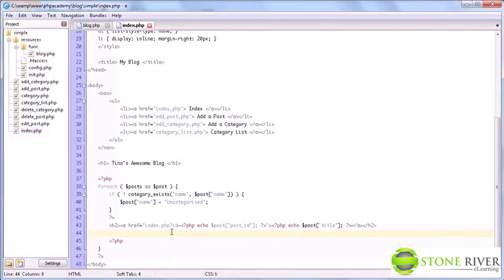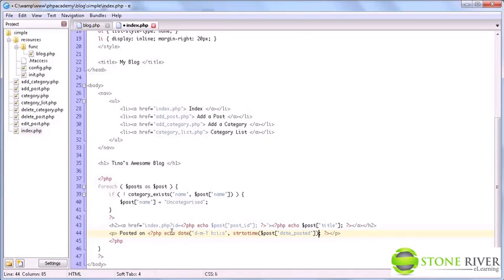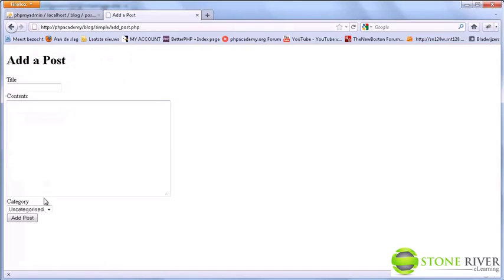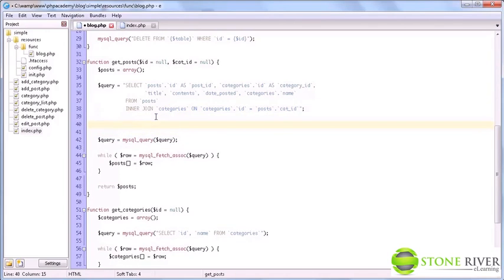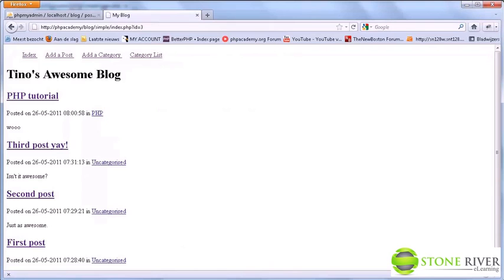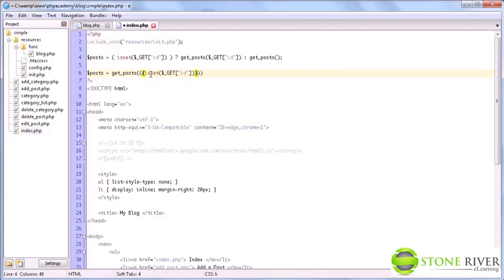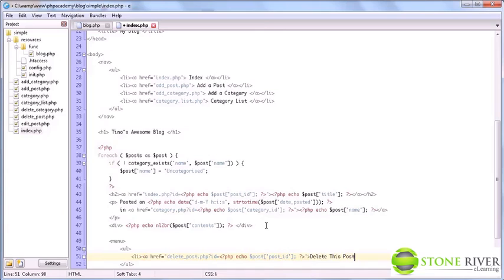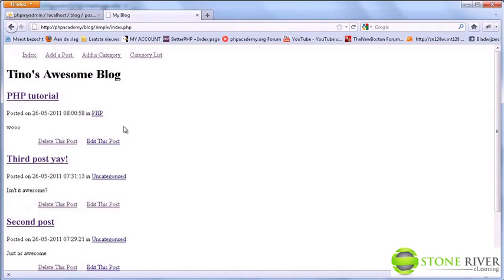Chapter 3 - Displaying Posts Part 2